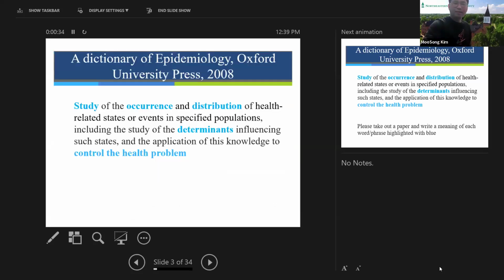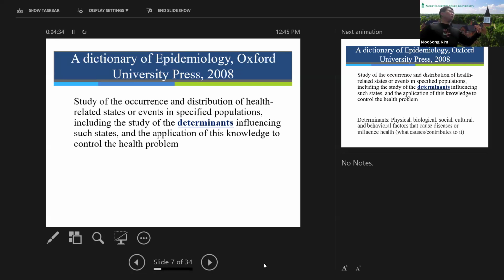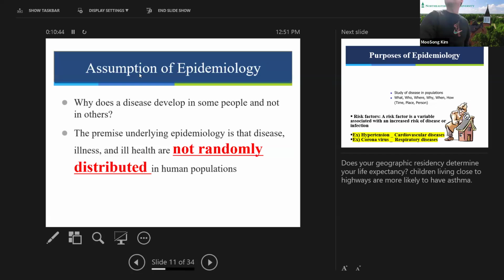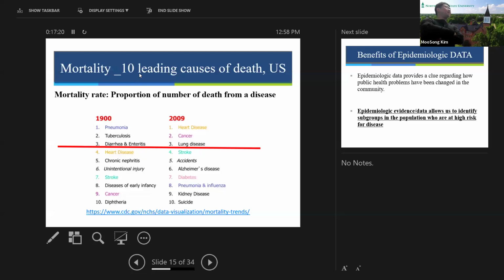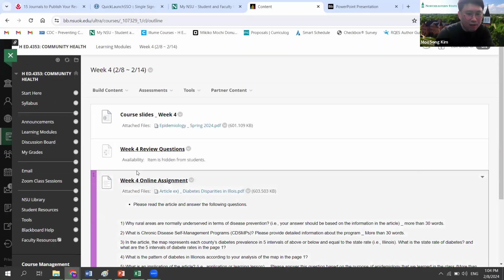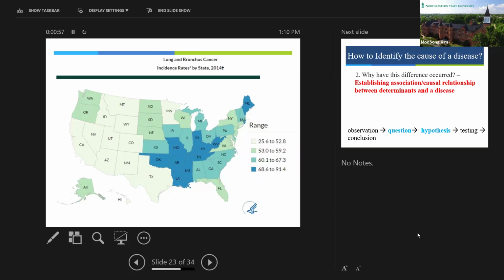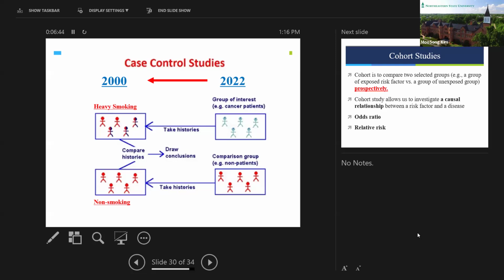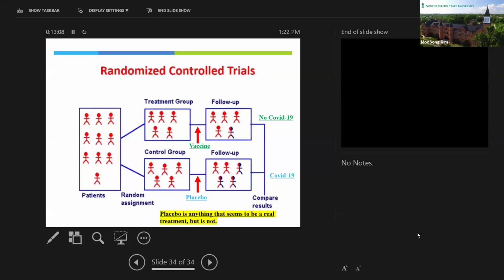Lecture Introduction to Epidemiology